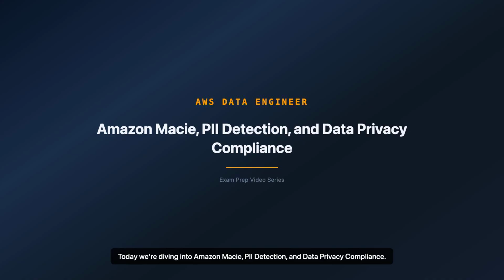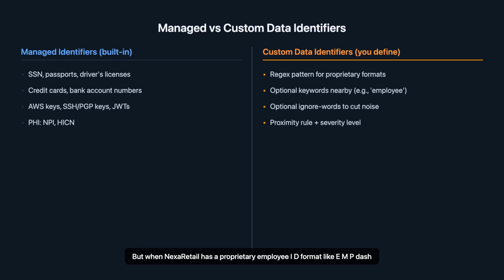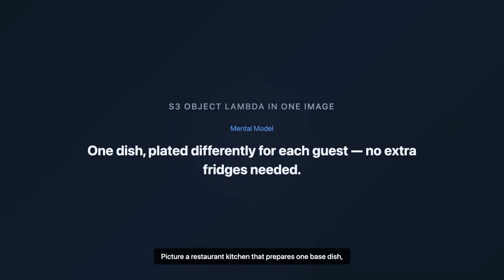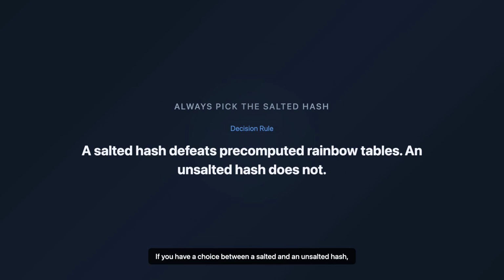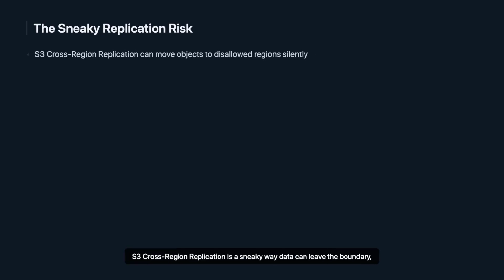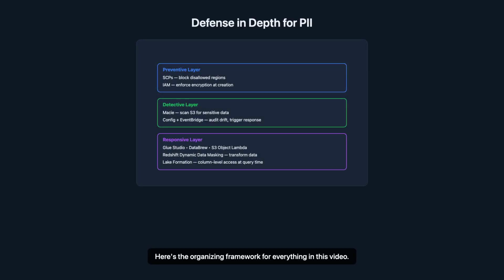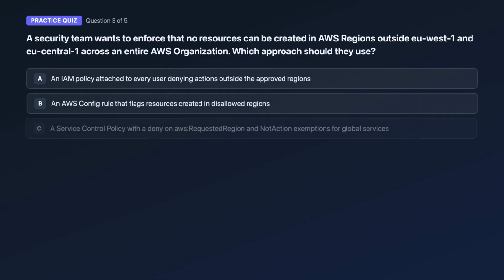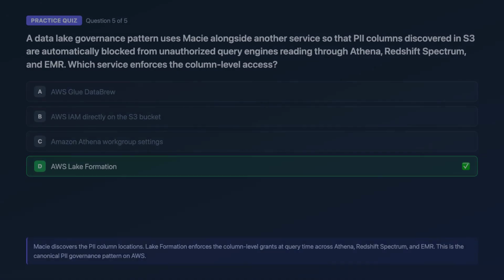DEA-C01 Course #17: Amazon Macie, PII Detection, and Data Privacy Compliance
Master Amazon Macie's PII detection capabilities and data privacy compliance patterns for the AWS DEA-C01 exam. Learn why Macie IDENTIFIES but does NOT redact PII—the #1 exam trap—and discover the correct redaction tools: Glue Studio Detect PII, S3 Object Lambda, and DataBrew.

This intermediate-level tutorial covers the essential Macie concepts tested in Domain 4: machine learning-based PII identification in S3, custom data identifiers with regex patterns, and EventBridge integration for automated response workflows. You'll understand the critical verb-based decision rules that determine which tool to use for each PII governance scenario.

• Amazon Macie: ML-based PII identification, managed & custom data identifiers
• The #1 Trap: Macie identifies but does NOT redact—know the correct redaction tools
• PII Redaction Tools: Glue Studio Detect PII, S3 Object Lambda, Glue DataBrew comparison
• Data Masking Techniques: Salted hashing, tokenization, dynamic data masking
• Macie + Lake Formation: The canonical PII governance pattern for column-level access control
• Data Sovereignty: Region-restriction SCPs, S3 replication rules, AWS Config compliance monitoring
• Key Salting: Adding randomness to sensitive data before hashing for defense-in-depth

CHAPTERS:
0:00 Introduction
0:46 The Core Macie Rule
3:05 Managed vs Custom Data Identifiers
4:14 EventBridge Integration
5:32 The Four PII Redaction Tools
7:49 Data Masking & Hashing Techniques
10:13 Macie + Lake Formation Pattern
11:20 Data Sovereignty & Region Restrictions
14:15 AWS Config for Compliance
16:38 Defense in Depth Framework
17:35 Decision Rules to Memorize
18:09 Exam Questions

RESOURCES:
🔗 AWS DEA-C01 Certification

📌 Chapters
0:00 Introduction
0:46 The Core Macie Rule: Identifies, Not Redacts
3:05 Managed vs Custom Data Identifiers
4:14 EventBridge Integration for Automation
5:32 Four PII Redaction Tools Comparison
7:49 Data Masking: Hashing, Tokenization, Salting
10:13 Macie + Lake Formation: Canonical Pattern
11:20 Data Sovereignty & Region Restrictions
14:15 AWS Config for Compliance Monitoring
16:38 Defense in Depth for PII Protection
17:35 Decision Rules & Exam Tips
18:09 Practice Questions